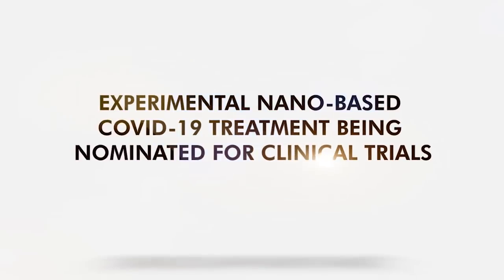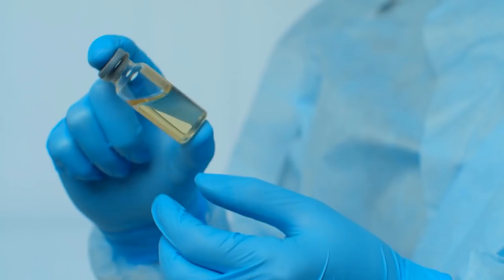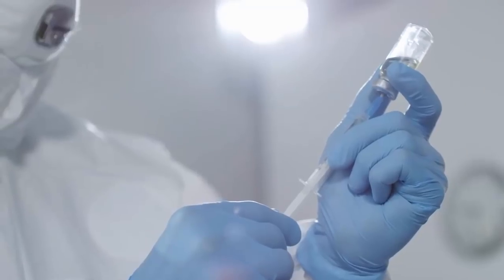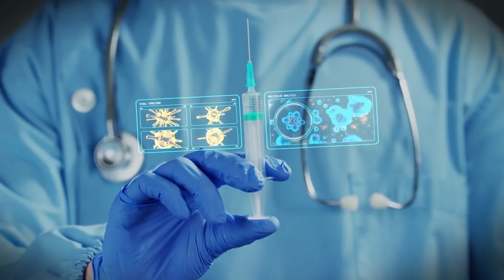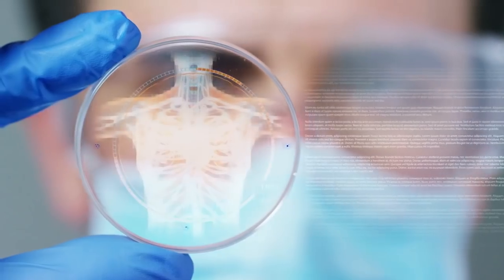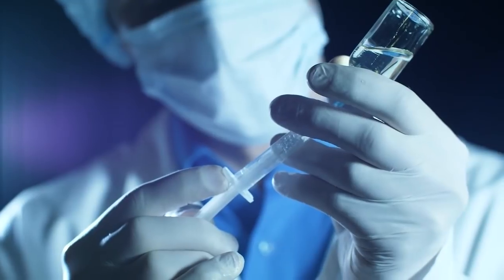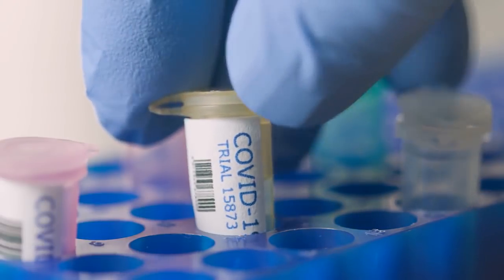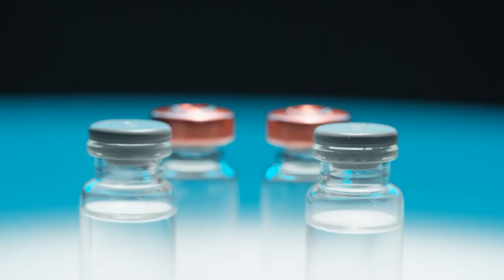Experimental Nano Based COVID-19 Treatment Being Nominated for Clinical Trials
NanoViricides nominates an experimental COVID-19 treatment for human clinical trials.